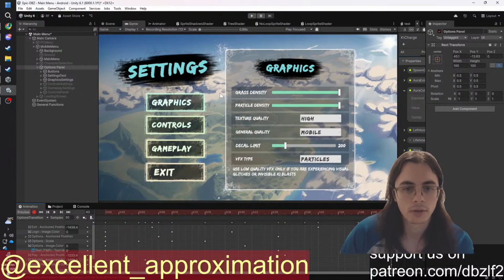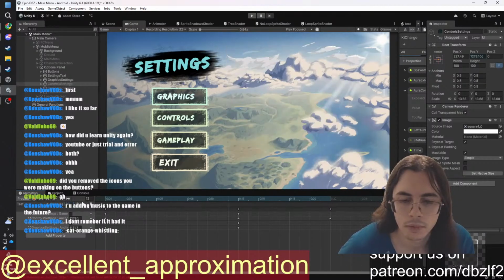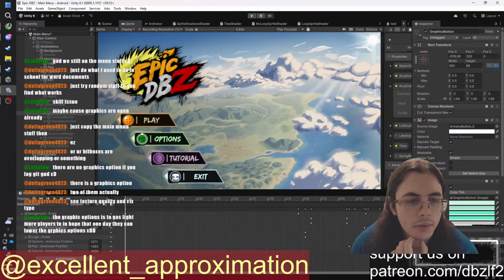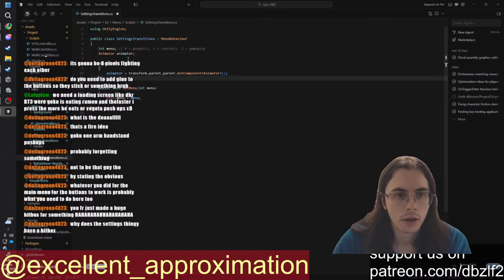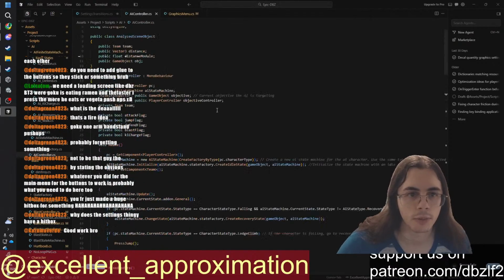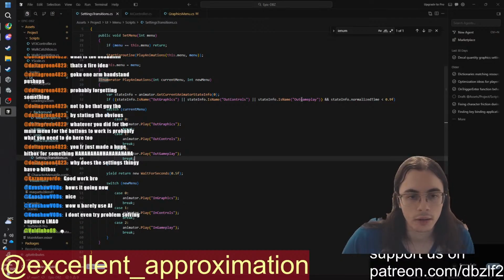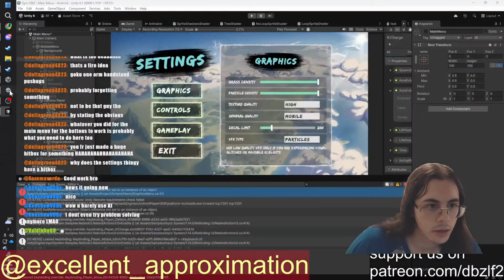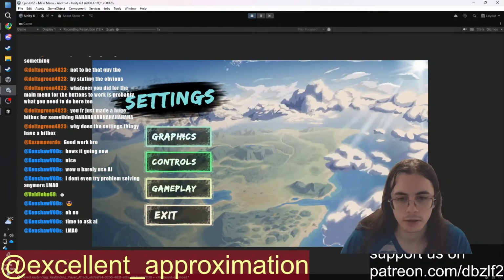Remastering the Main Menu (pt.5) - Epic DBZ